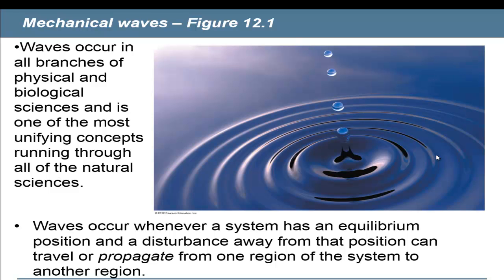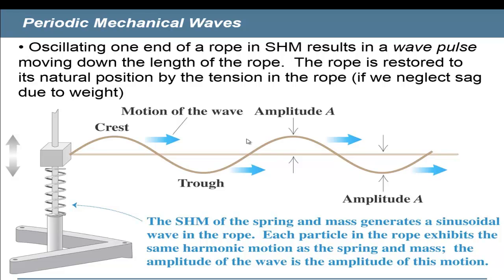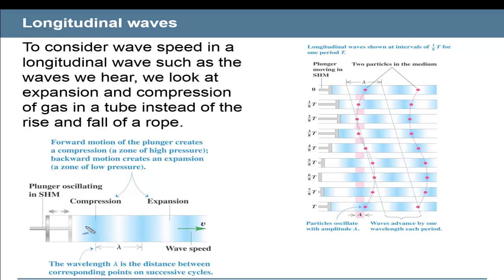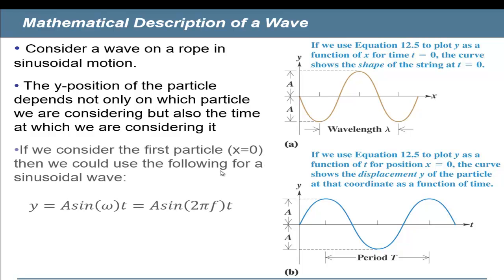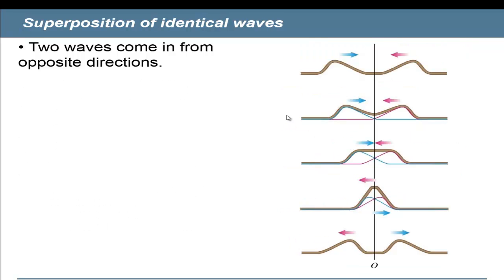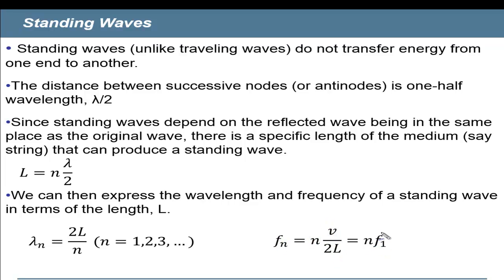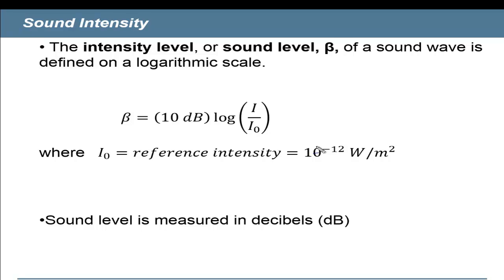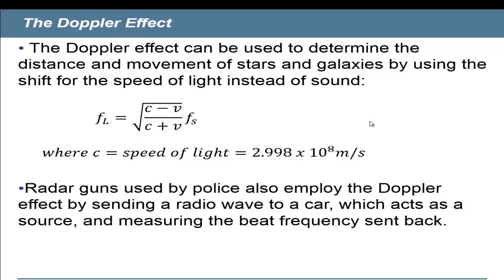PHYS 151 Chapter 12 - Tyler Spring 2014